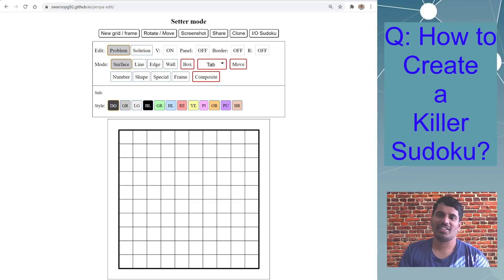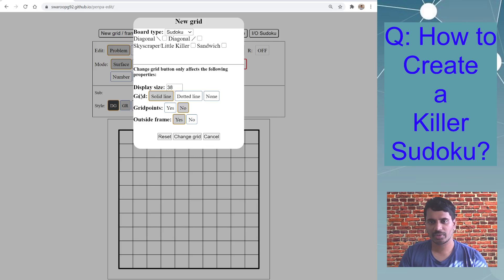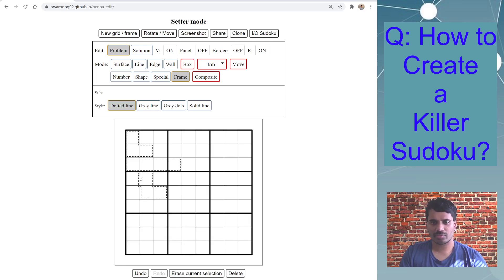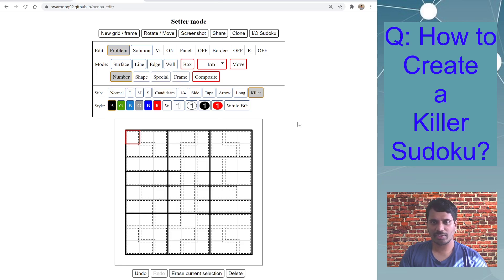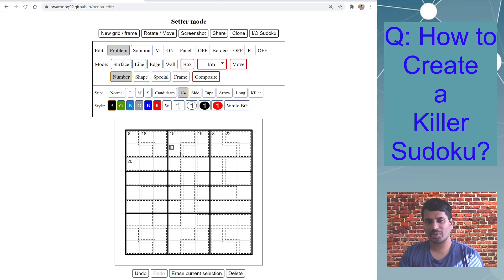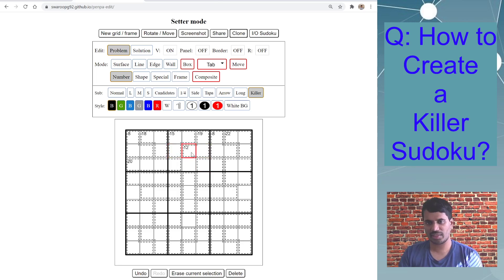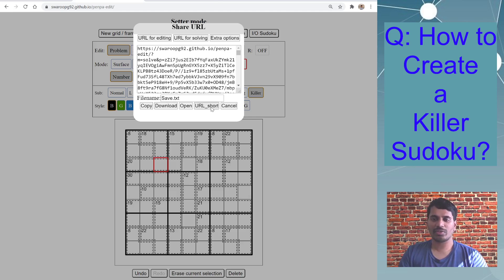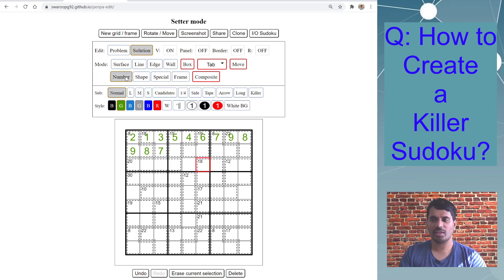How to Create a Killer Sudoku in Penpa+ (penpa-edit)?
In this video, we will learn the complete process of creating Killer sudoku in this tool. We show you how to enter given clues, how to enter a solution, and then how to create a puzzle/solution image, and finally create a URL link (for online solving) to share with your friends.

About the Author:
Swaroop Guggilam is one of the best puzzle setters and solvers from India. He is an experienced setter and has contributed puzzles to many international events and magazines which includes but not limited to Sudoku and Puzzle Grand Prix, 24 Hour Puzzle Championship, World Sudoku and Puzzle Championship 2017, GM Puzzles, Dell Magazines, and national events like Indian Sudoku and Puzzle Championship, Puzzle Ramayan, Sudoku Mahabharat, Times of India, LMI Beginners Contests, etc. He is consistently been part of the Indian team in the World Puzzle Championships starting from 2014. He also publishes puzzles occasionally on his blog
He has recently found interest in the development and enhancement of the Penpa-edit web tool.

Happy Solving and Creating !!!